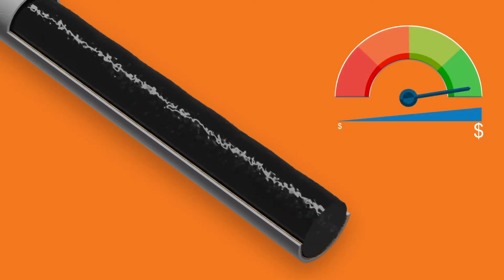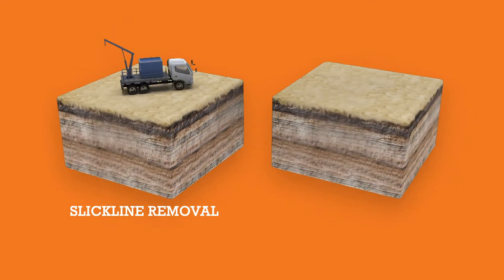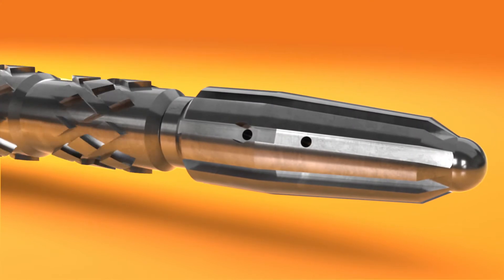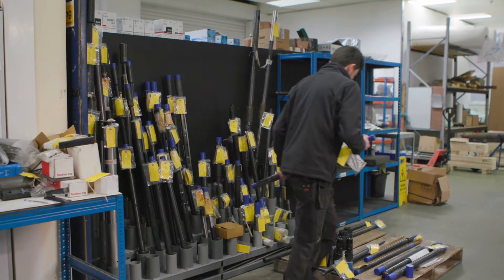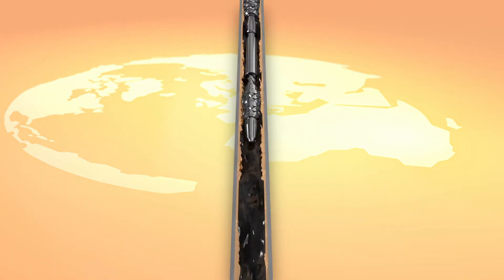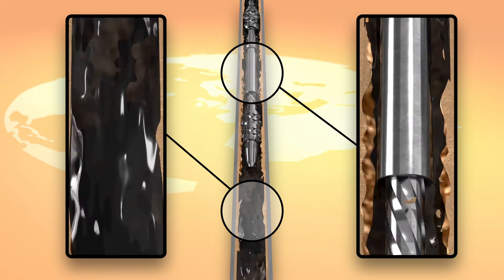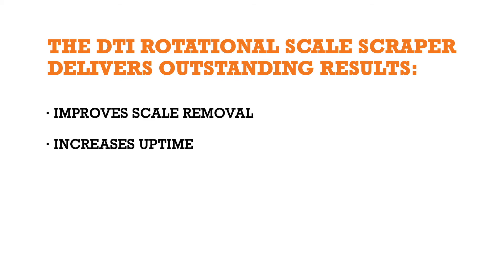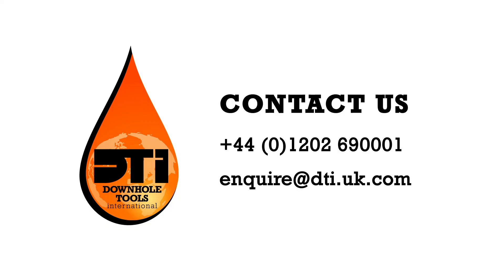DTI ROTO SCALE SCRAPER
DTI ROTATIONAL SCALE SCRAPER

Reduce operational cost by Milling Scale with Slickline.

The DTI Rotational Scale Scraper uses a High Torque Spline Jar to rotate Scraper Mill Blades in opposite directions. Repeated down jarring drives the Mill Blades through the scale with a downwards and rotational action.